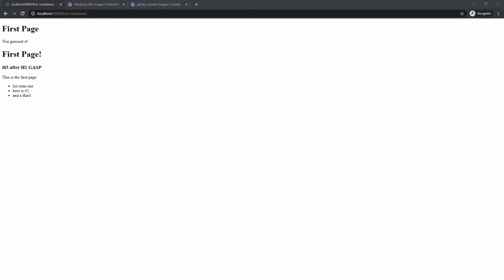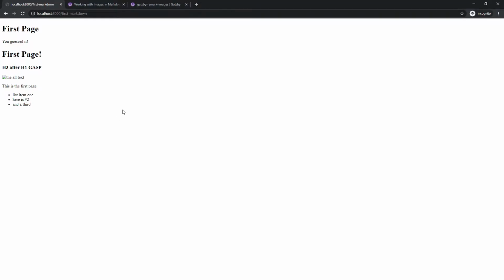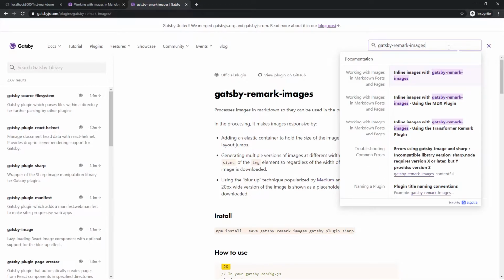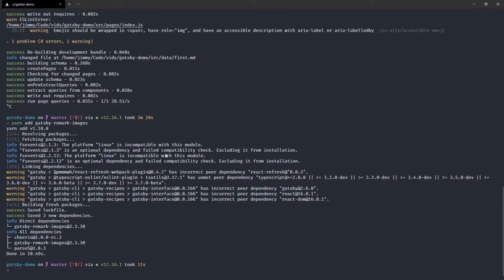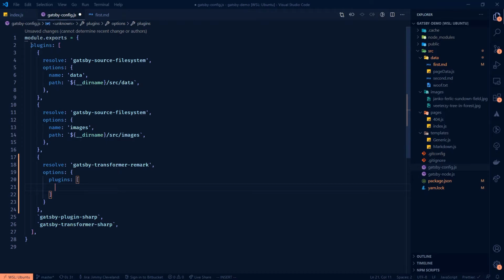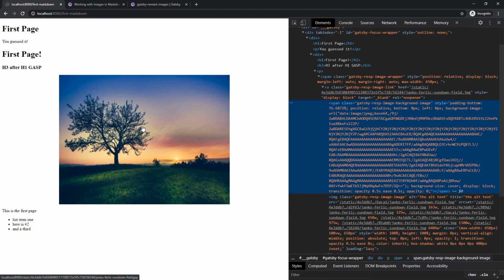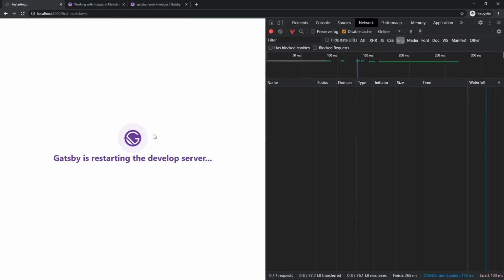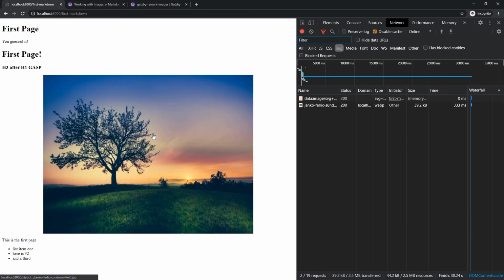Gatsby site from scratch #7: Get the power of gatsby-image in markdown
Setting up the gatsby-remark-image plugin will give us the major features of gatsby-image automatically when we link to images in our markdown, so I'll quickly cover a standard way of achieving that.

00:00     - Introduction and why we need the plugin
01:40     - Referencing Gatsby's Documentation for setup
02:42     - Silly lint warning from previous video's setup
03:05     - Installation and Configuration
04:58     - Seeing it in action
06:08     - Adding more features through the options object
07:25     - Glancing over options in the docs and wrap-up